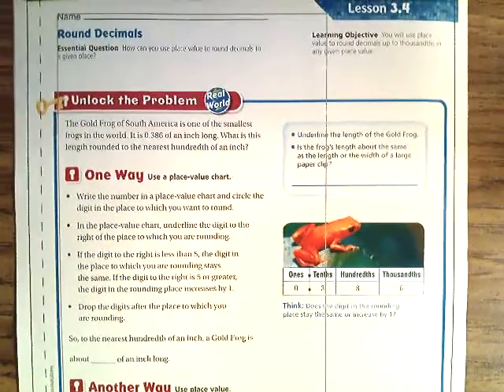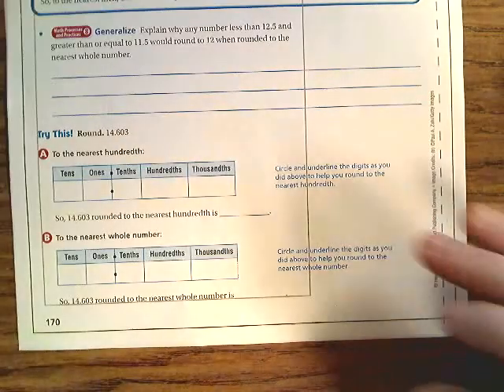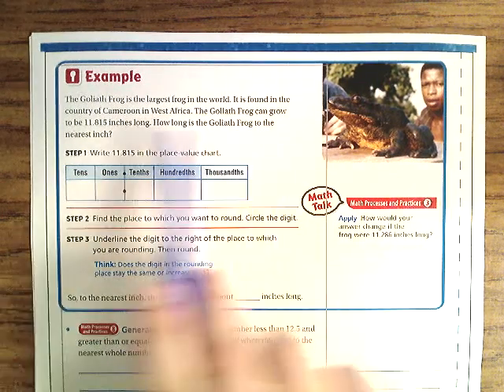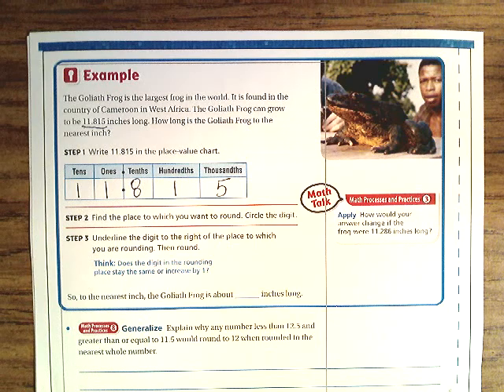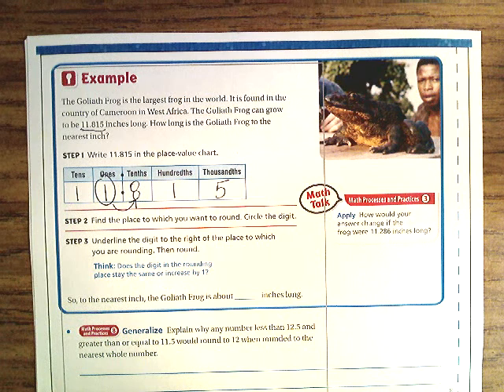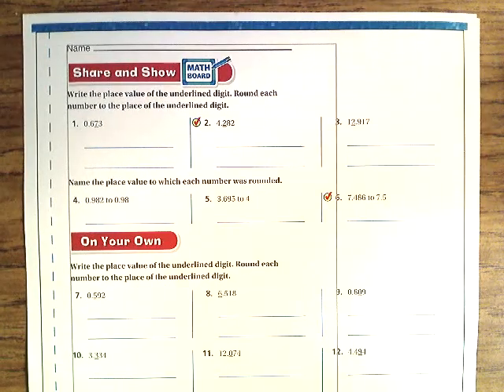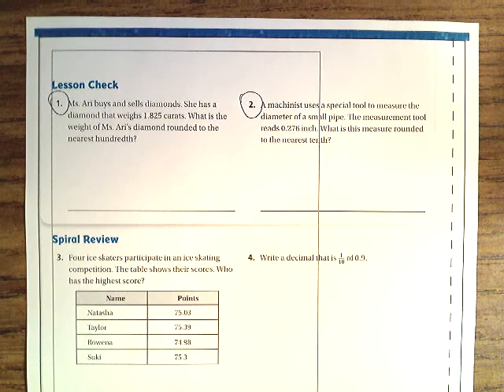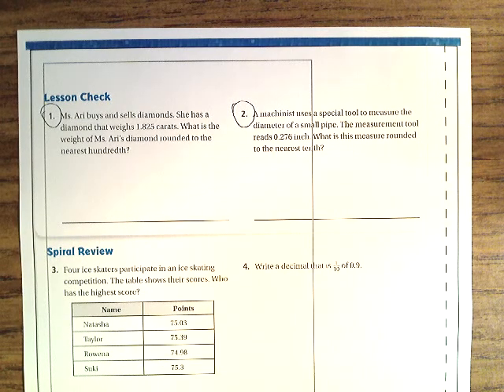Math Lesson 3.4